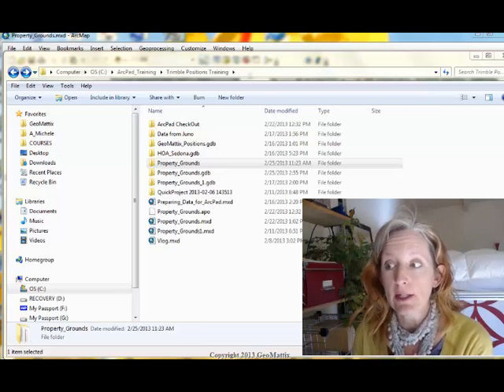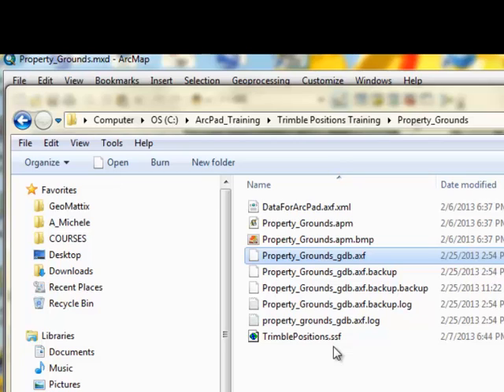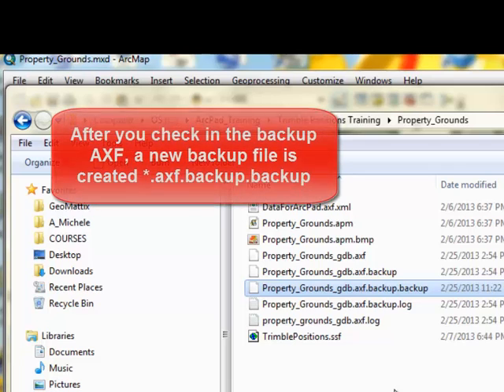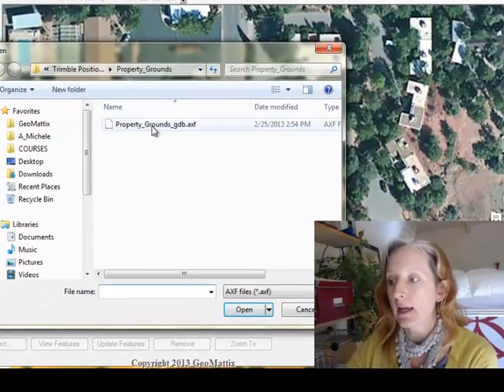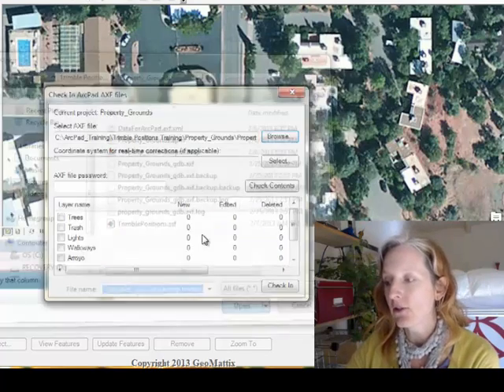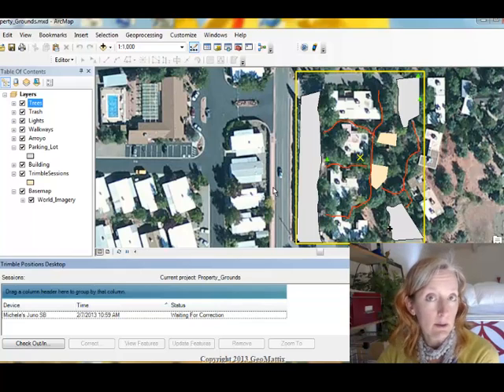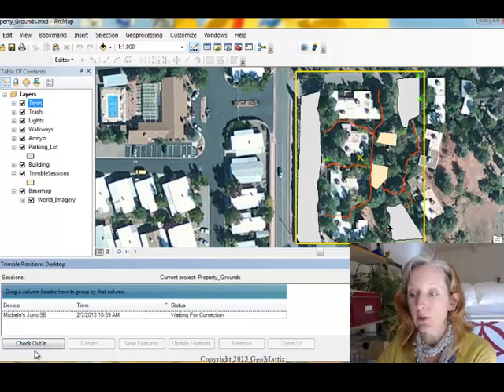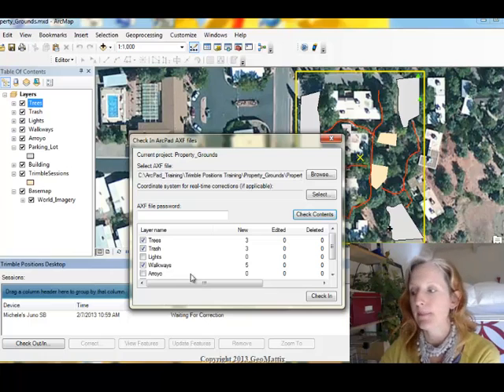The Backup AXF in Trimble Positions for ArcPad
Michele GeoMattix shows a new alternative to the fake check-out when working with Trimble Positions for ArcPad.